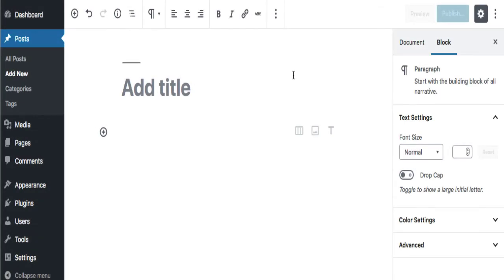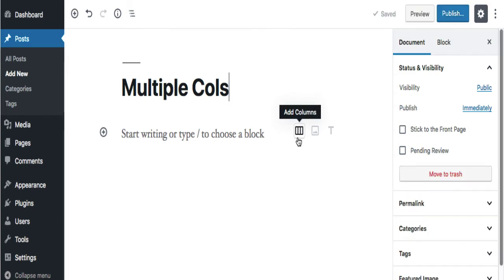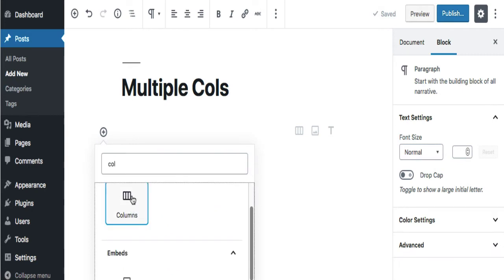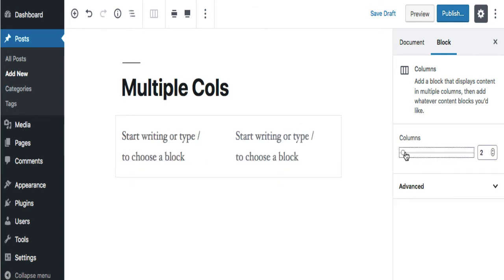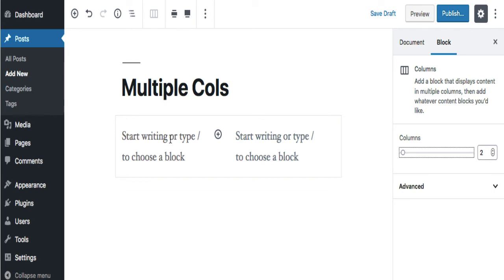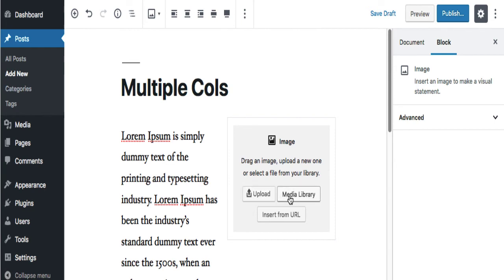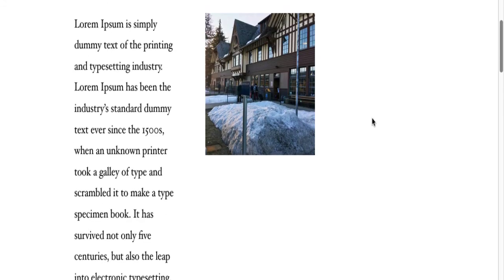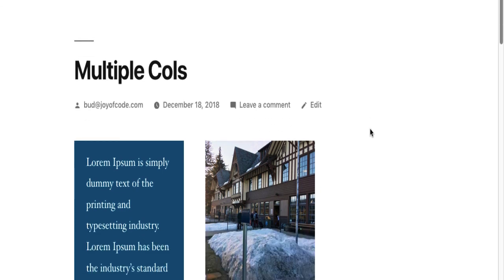How To Create A Column Layout For Your WordPress Page With Gutenberg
You can create up to six columns with Gutenberg, the new WordPress page editor. This is something you can't do with the old Classic Editor. See more WordPress videos by heading over